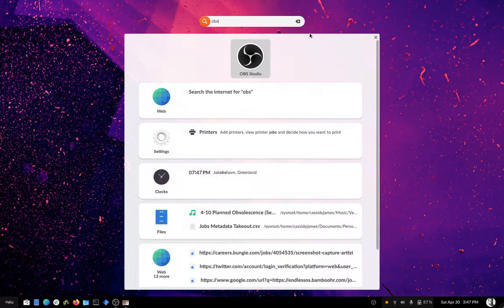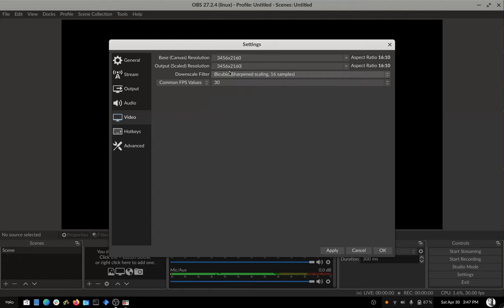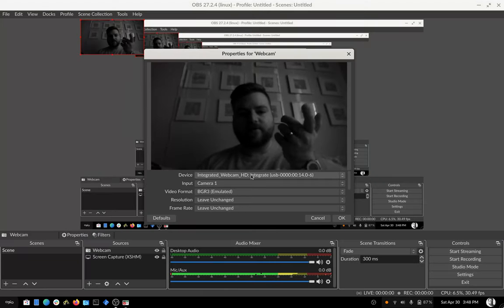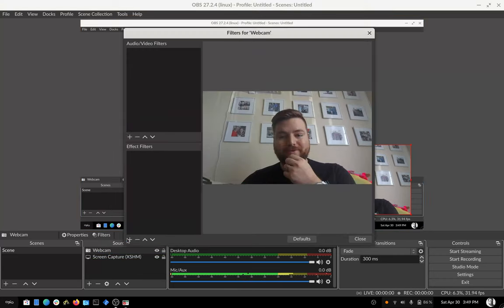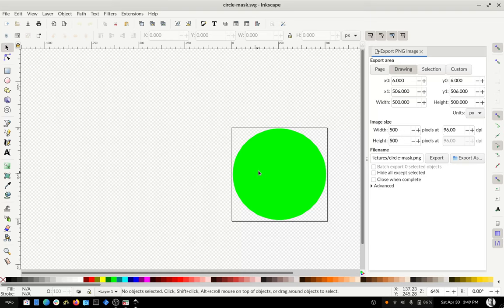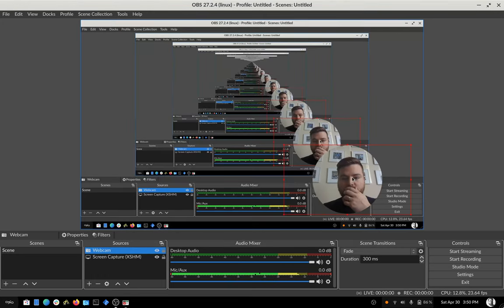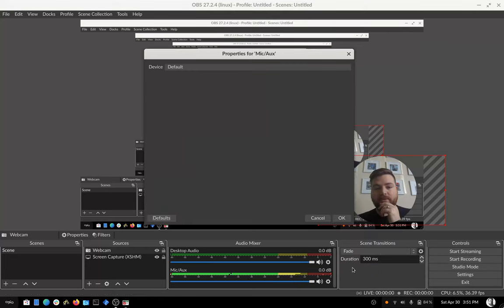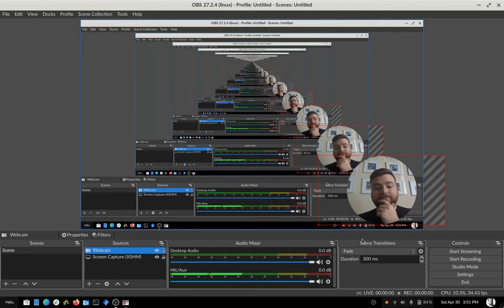Recording Screen with Circle Camera Overlay in OBS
Sorry GNOME Shell kinda killed this recording, and I stupidly recorded at full resolution… twice. So it’s super stuttery. Hopefully gets the point across, though!